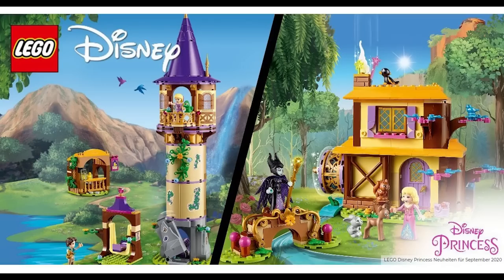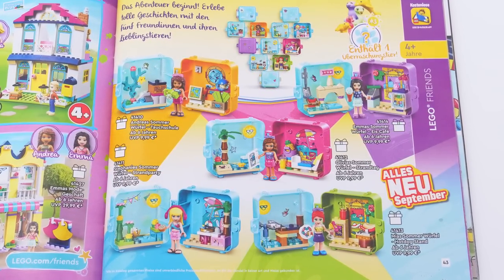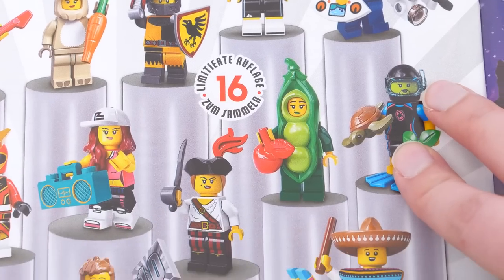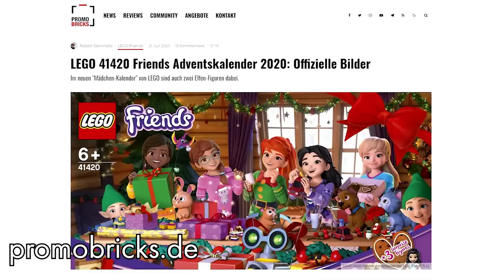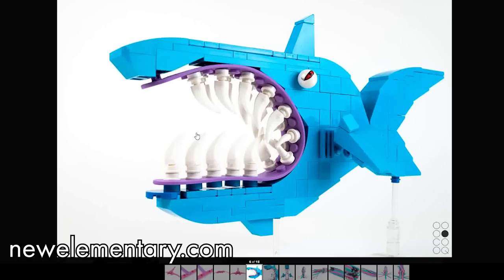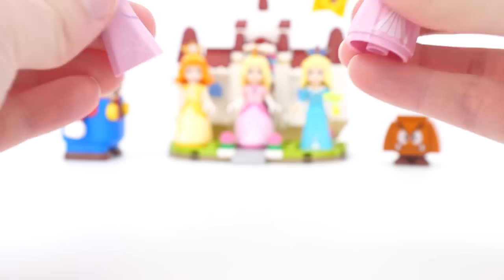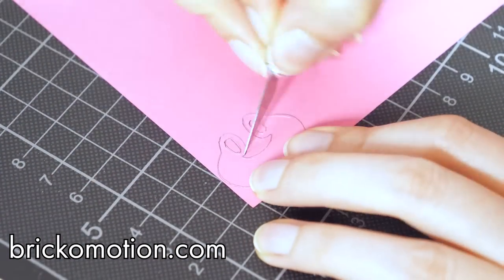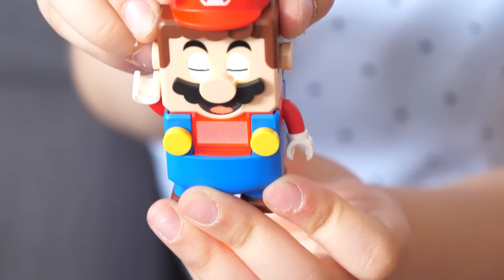Friends Summer Cubes, Dots Bracelets, Harry Potter CMF Series 2 & How to DIY Princess Peach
The links to everything mentioned in the video.

L of Elle Dots Bracelet One Month of Use

The minidoll skirt pattern used for the Puffy Ballgown Overskirt is included with the Dreamy Dresses and in the Dreamy Dresses & Summery Skirts Bundle.

Join the discussion or simply leave a comment on the LEGO Minidoll Discord server